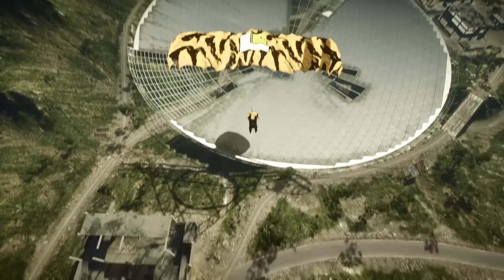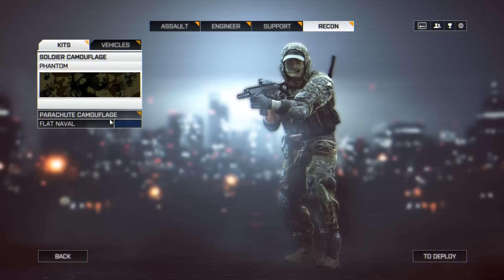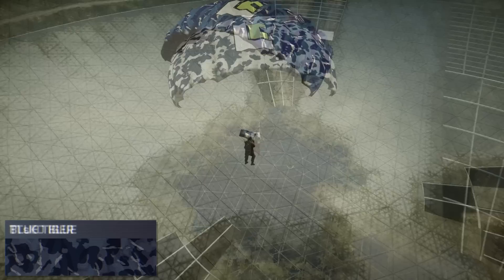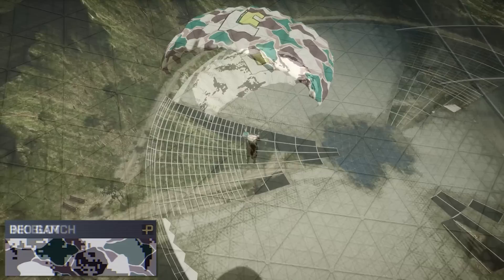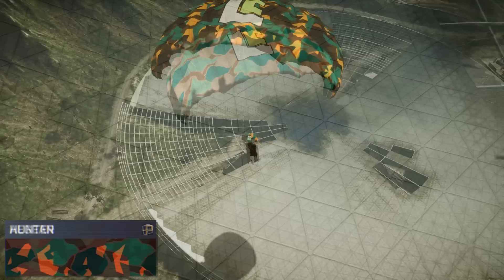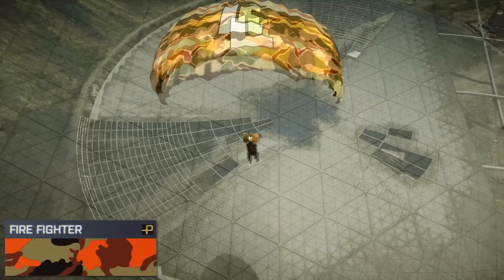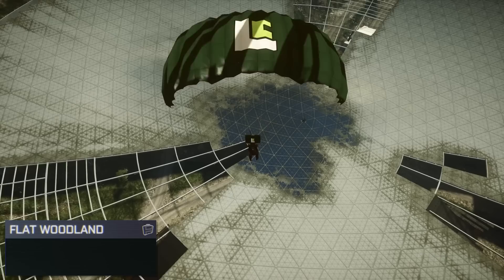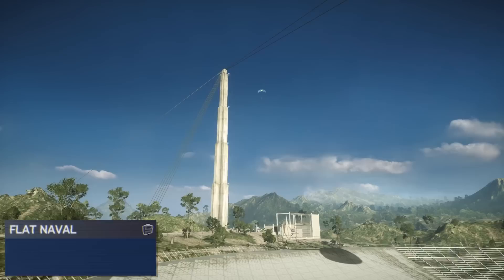Battlefield 4 Parachute Camos & Guide | BF4 Premium Camouflage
Hey guys today we're going to talk about the new parachute camouflage available in BF4.